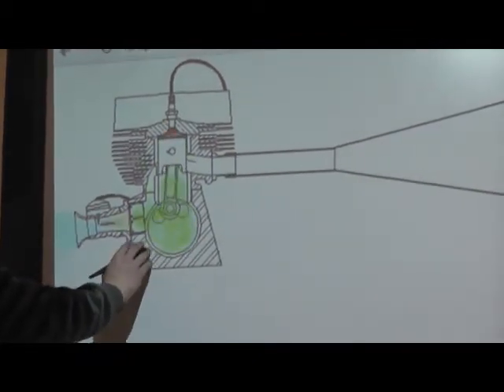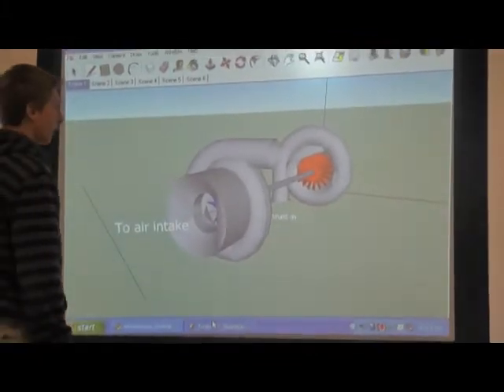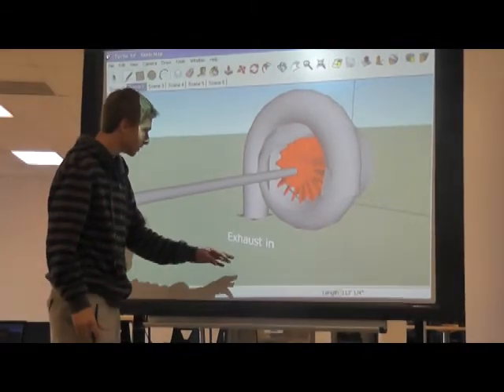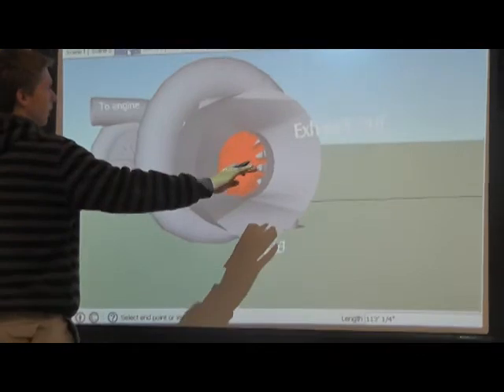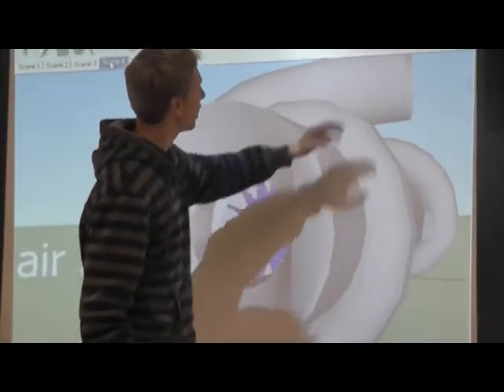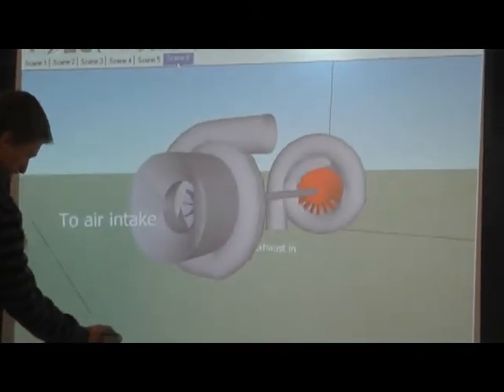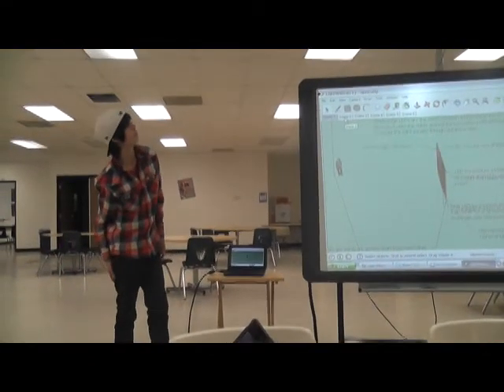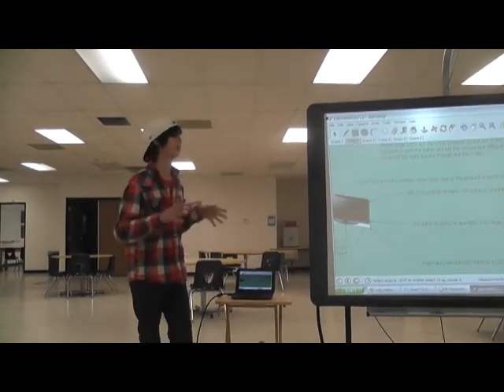Effective Communication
An example of how 3D virtual models can enhance communication